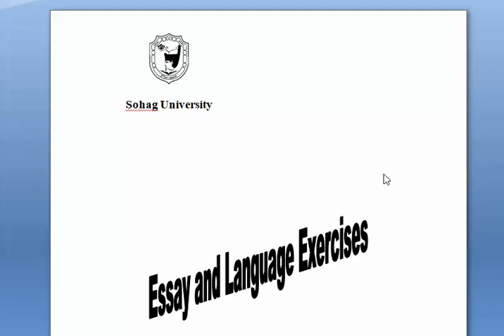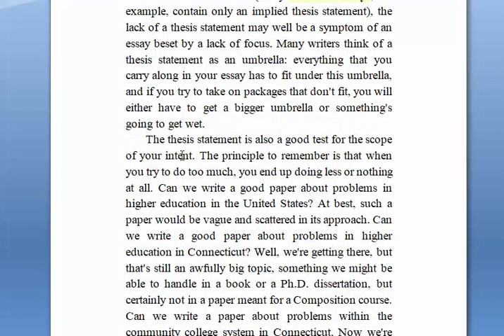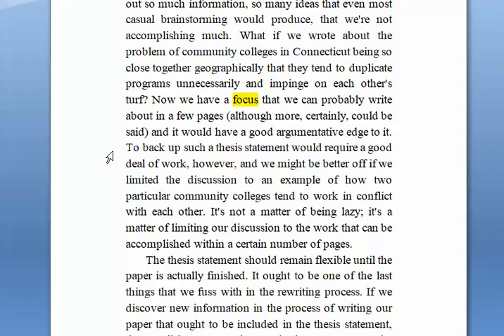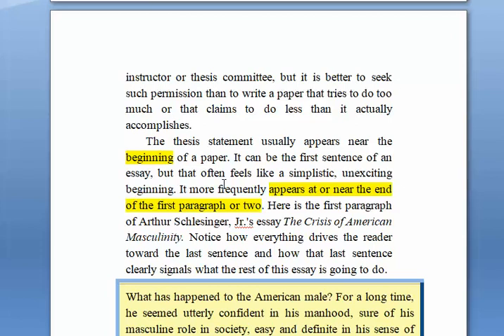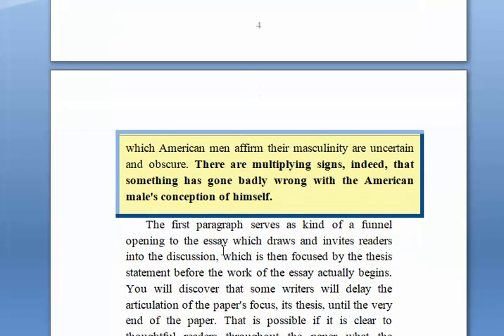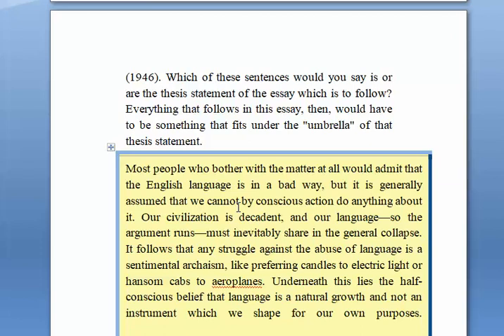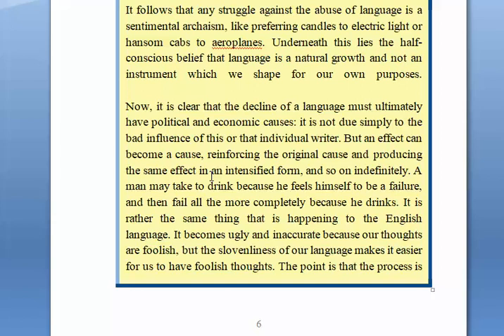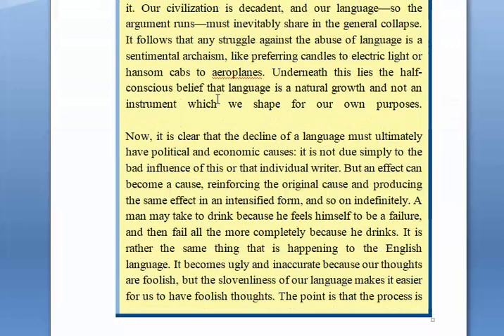Lecture 1 Essay 3rd year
How to write a good essay